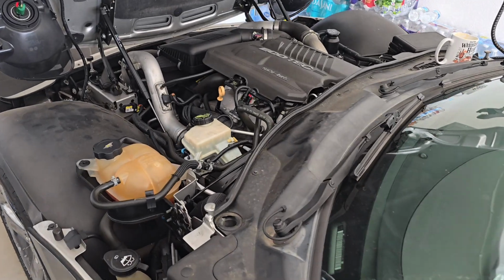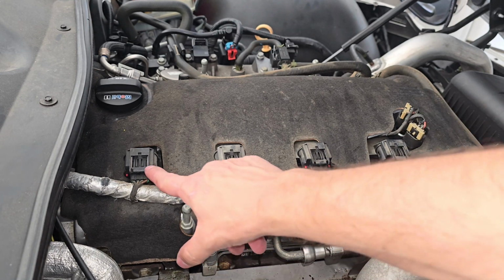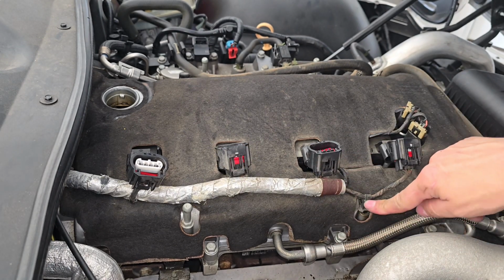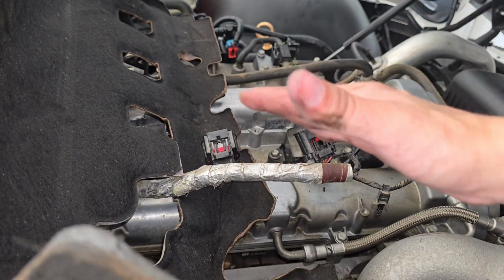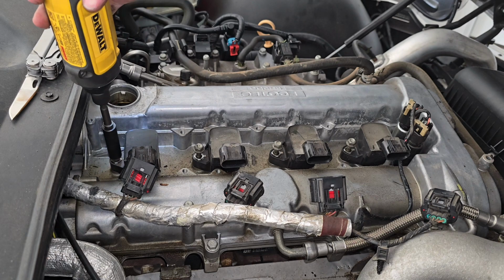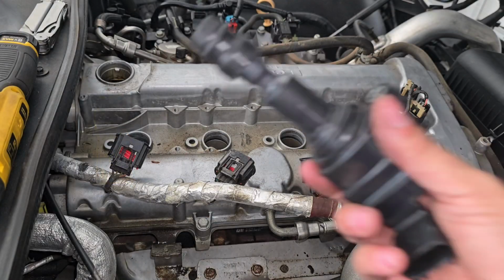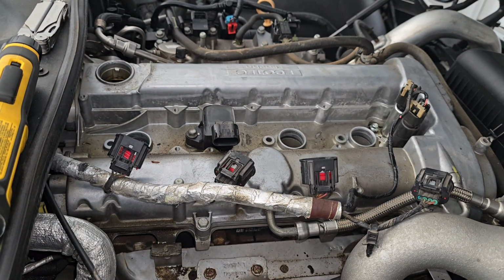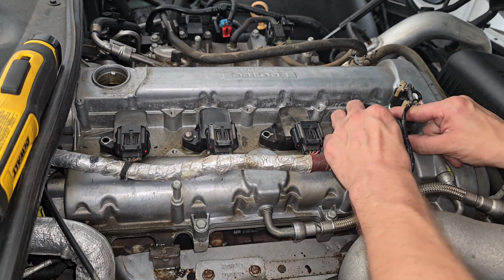Pontiac Solstice Ignition Coil Pack Replacement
In this video, I'll show you how to properly replace the Ignition Coil Packs according to the Service Manual. This also applies to the Opel GT Roadster, Saturn Sky, and Daewoo G2X.

00:00 Intro
00:41 Ignition Coil Location
00:58 Engine Cover Removal
01:21 Ignition Coil Connection Removal
02:44 Insulation Removal
04:15 Ignition Coil Removal
05:53 Visual Inspection